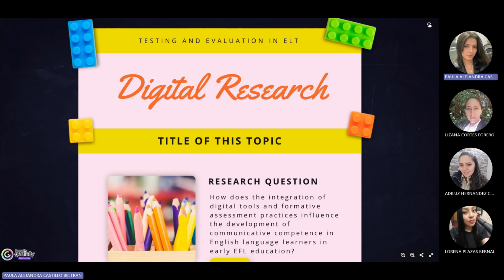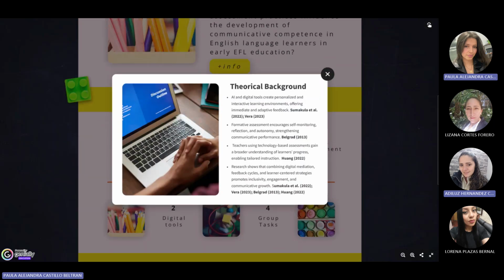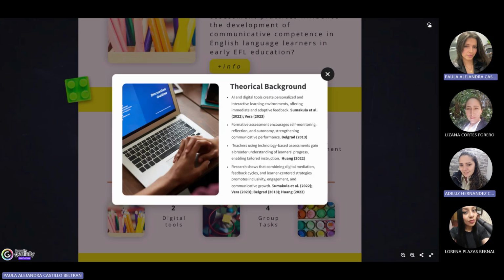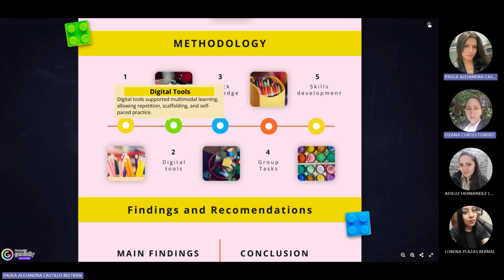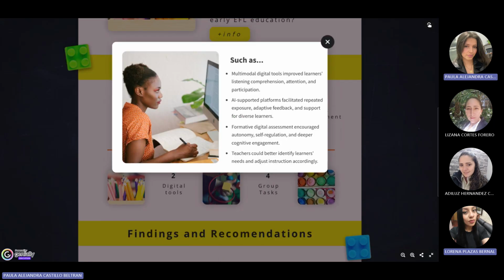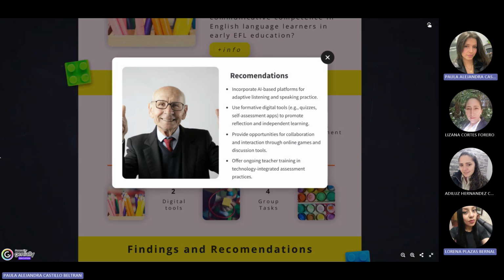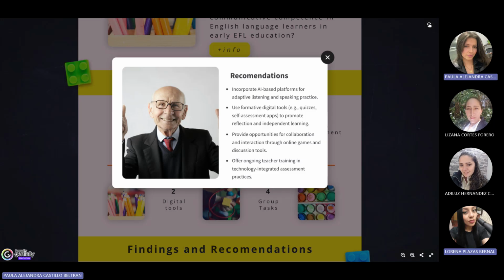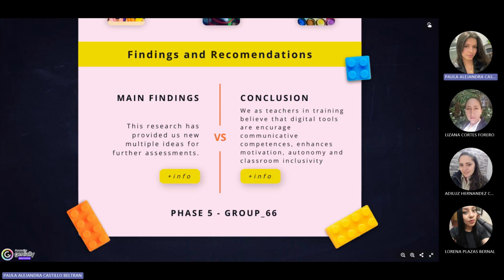Testing and Evaluation in ELT - Research Group_66